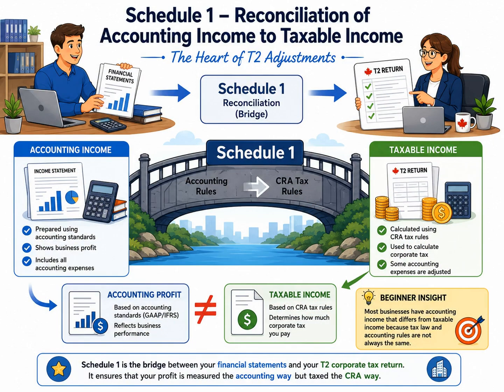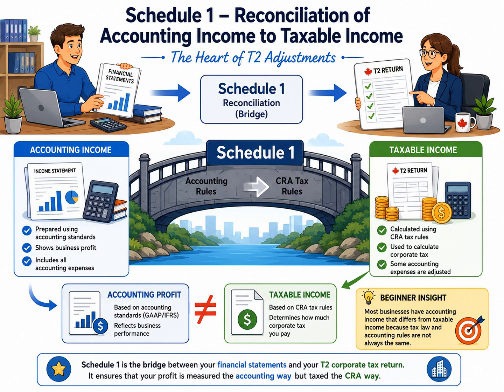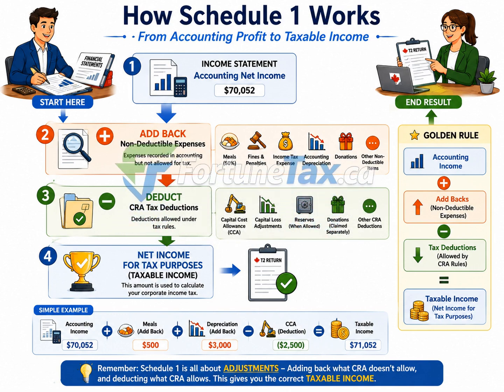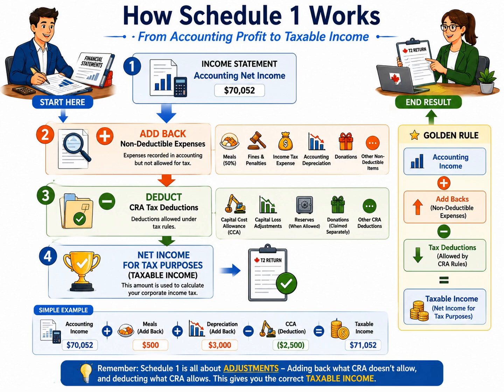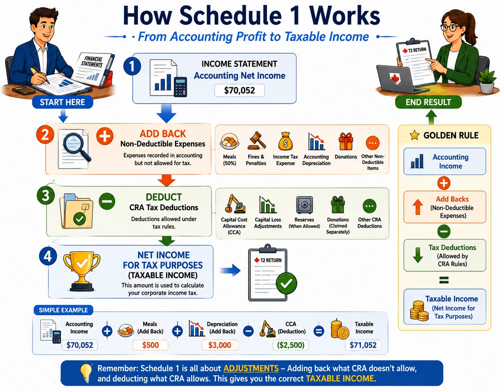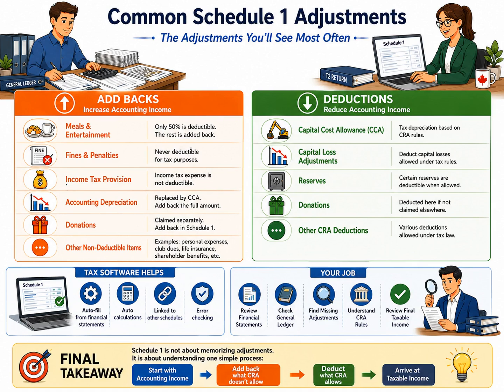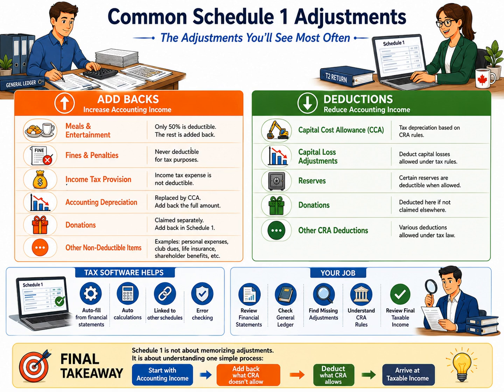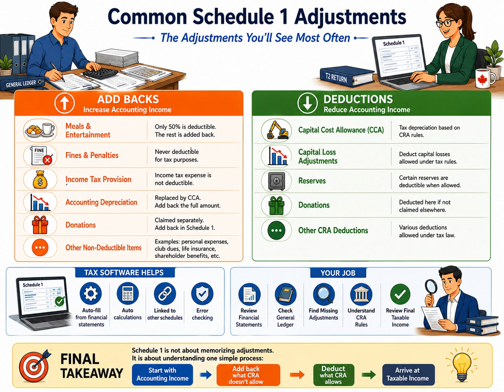2 - T2 Schedule 1: Reconciling Accounting Profit to Taxable Income for Canadian Corporations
Discover how to bridge the gap between your company's accounting income and taxable income on a Canadian T2 corporate tax return. In this video, we dive into Schedule 1, the essential component that helps you reconcile accounting profit with what the CRA considers taxable income. Perfect for small business owners and new tax preparers.

Learn step-by-step how to use Schedule 1, understand the key adjustments between accounting rules and tax rules, and gain confidence in preparing accurate corporate tax returns. This guide is designed to make corporate tax preparation less intimidating and more straightforward, even for beginners.

Topics Covered:
1 - What is Schedule 1 and why it’s crucial for T2 corporate tax returns
2 - The process of reconciling accounting profit to taxable income
3 - Common add-backs and deductions under CRA rules
4 - How tax software helps (and where you need professional judgment)
5 - Practical workflow for accurate Schedule 1 adjustments